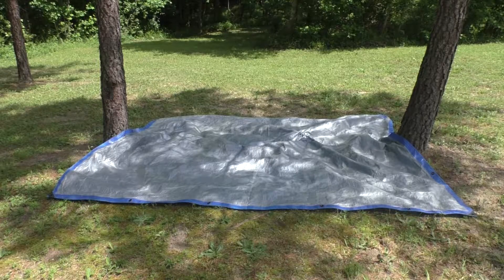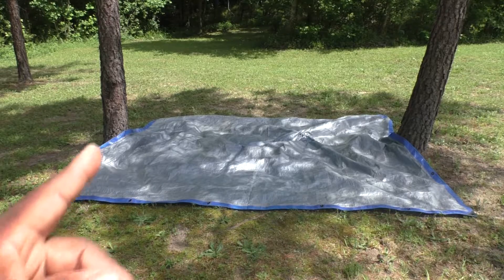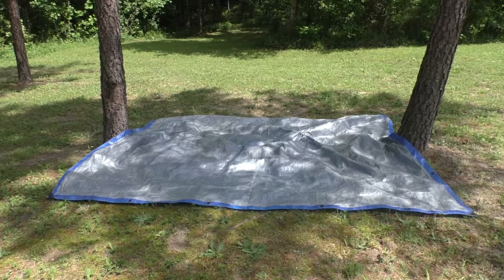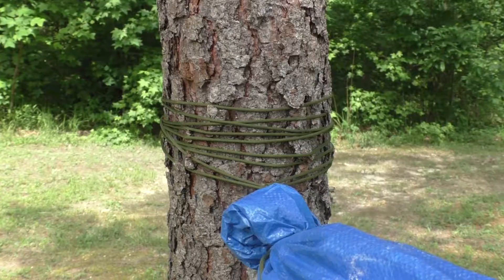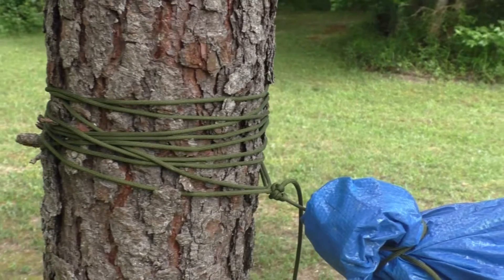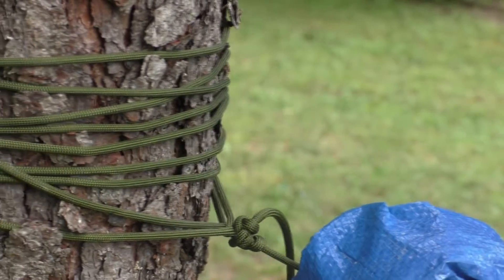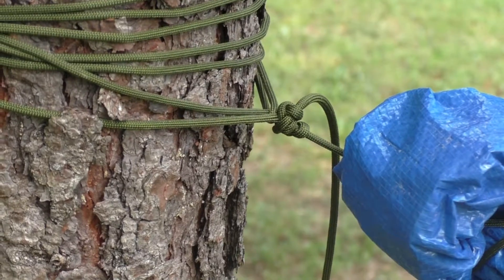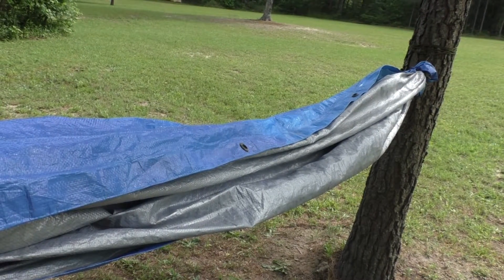Tarp Hammock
Here's another cool use of a tarp. There are many usage for just your basic blue tarps.